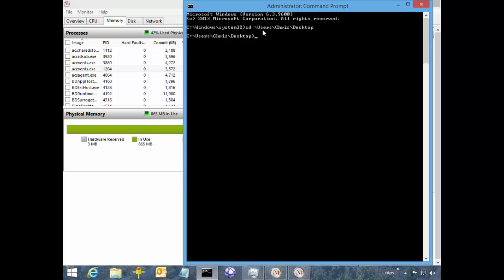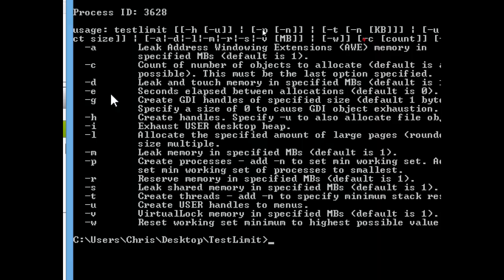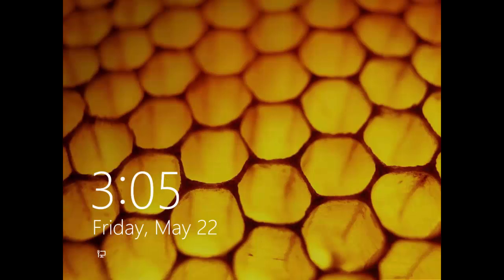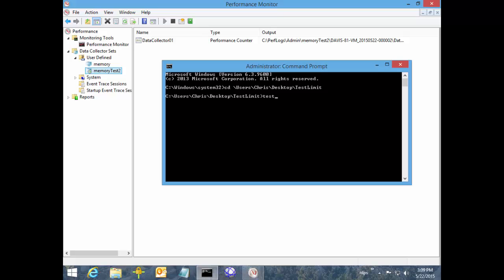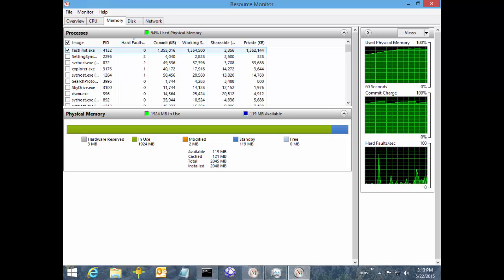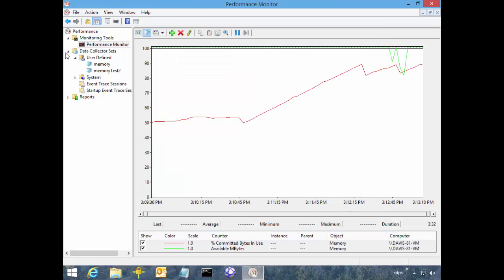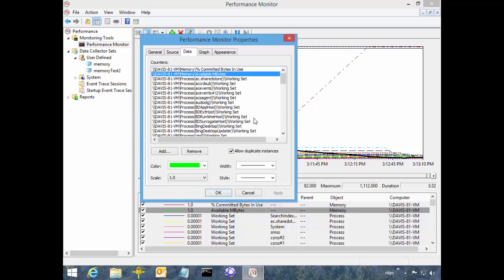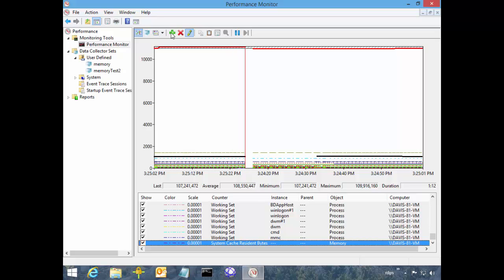EP6, Dude.. Where's My RAM? How IT Pros (SHOULD) Troubleshoot Slow PC's and Servers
Episode 6, Who Took My RAM? Performance Series.

In episode 6 we'll finish off the RAM and Pagefile discussion, then move on to leaks of just RAM. We cover the differences between working set and private bytes counters in the process object. Then we crash our test box again by setting a process lose to go suck up all the Available Mbytes counter and then investigate what that looks like both live and in a capture.

Why is your computer/PC/server slow? Well… I feel like computer and server performance troubleshooting still remains a mystery to not only the average Joe who is good at computers, but also IT professionals with years of field experience.

There are a ton of misunderstood concepts. There are also a ton of unknown or underutilized free tools available. Many of which are built into the OS. And sadly when it comes to learning how to use them, you'll find misinformation and bad advice at every corner of the internet. (Oh, and a slew of shady companies promising to "fix" your issues for you magically using only your credit card.)

In this series I will cover the basics of determining why your system is slow. It all starts with understanding what part of the computer is giving you trouble (processor, memory, disk, network) and then moving on to pinpointing what application or service is the culprit.

We start with some really basic tools like Task Manager and Resource Monitor. But then we get into the meat of it with Perfmon (Performance Monitor). Perfmon is a terrific tool and anybody that's "good at computers" will have no issue using… The tool is very powerful and intimidating, but easily conquerable.

Finally, this series will tell you about what counters to use, when to use them, what their thresholds are, and why they are important. The troubleshooting flow is easy. We first cover the key indicators of a problem that will point you to disk, memory, processor, or network. Once you know that, we'll cover what counters to use to figure out which process is causing it.

This is a multi-part series I have been wanting to do for a long time. I hope you enjoy it!

(P.S. Thank you Jeff Stokes for the title rename suggestion)